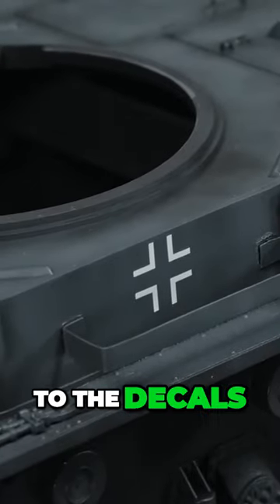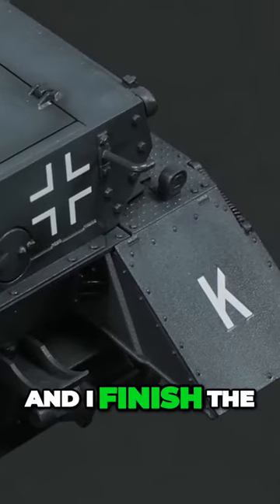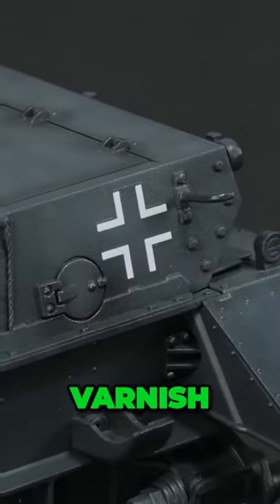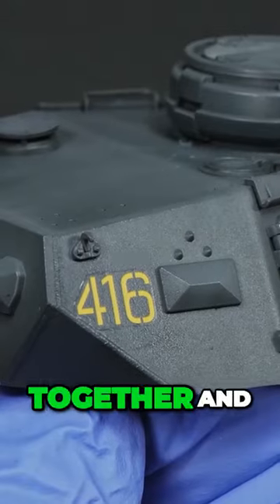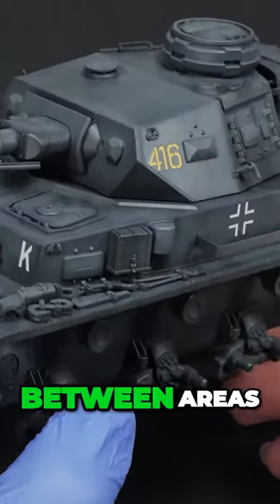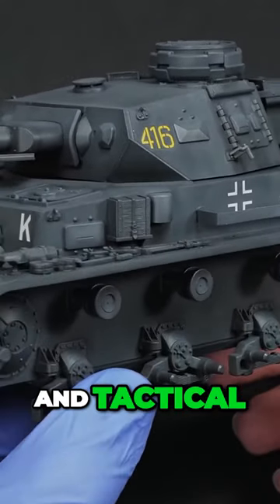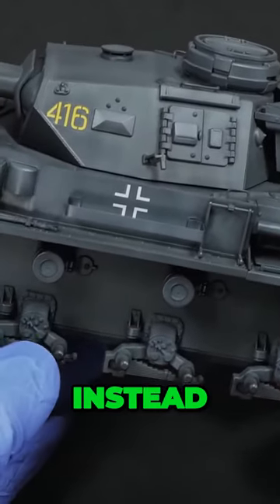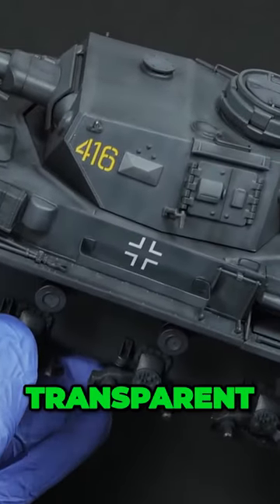I used Tamiya CLEAR VARNISH and THIS was the RESULT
Decals! As scale model enthusiasts, we all look for crisp and clean results when applying decals.
In this video I will show you how I used tamiya clear for first time and the finish I got.
Using the airbrushed I sealed all the different coats avoiding the scaring silvering problem of decals.
Controlling the decal process will make your model to stand out!
Whether you're a seasoned modeler or just starting out, this video is perfect for anyone looking to take their weathering skills to the next level.
So let´s go for it!

If interested in this type of content, don't forget to give it a like, comment, and subscribe subscribe the channel to receive all the updates and share with your modelling friends.